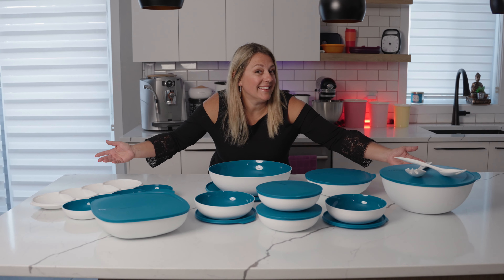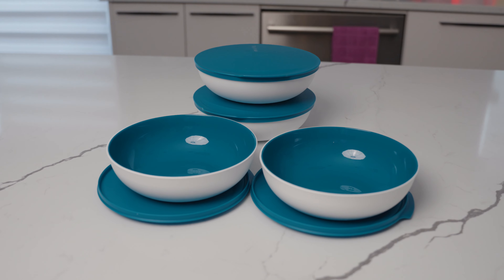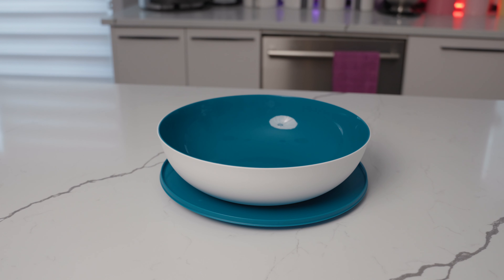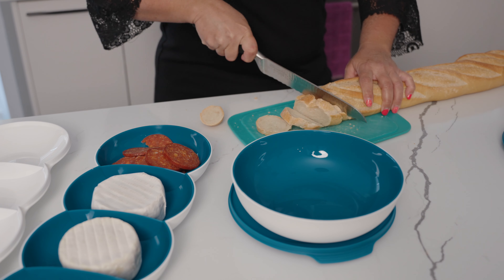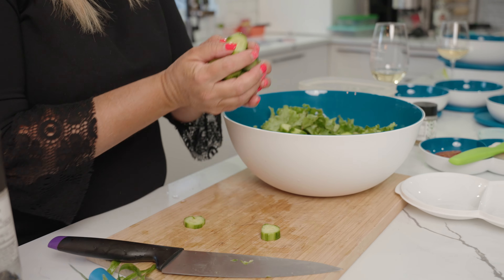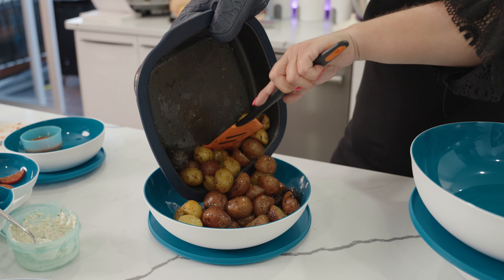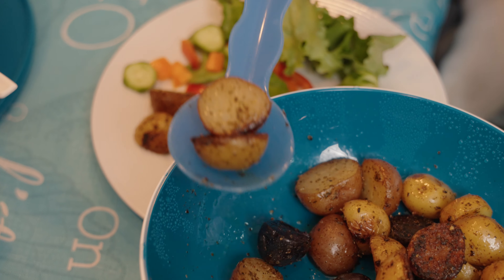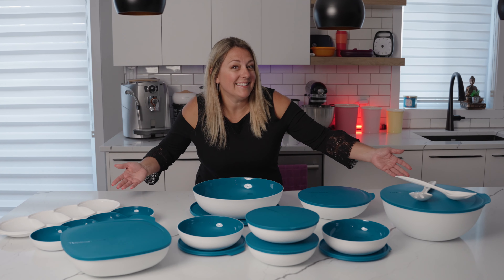Tupperware Les Diamants - Allegra Blue Set